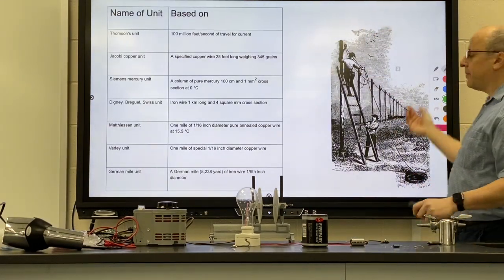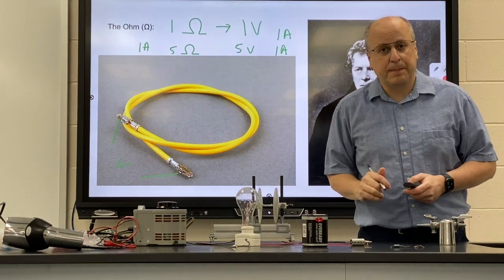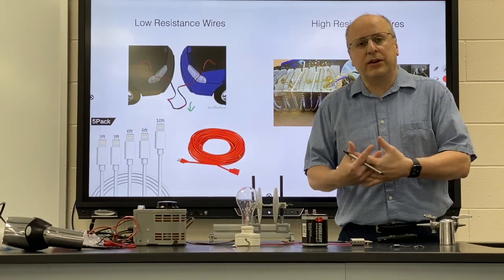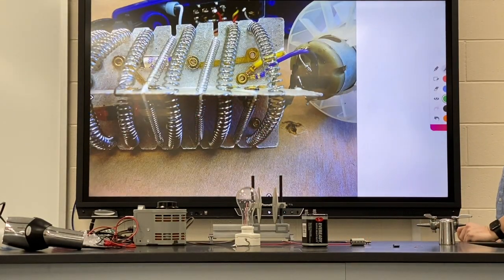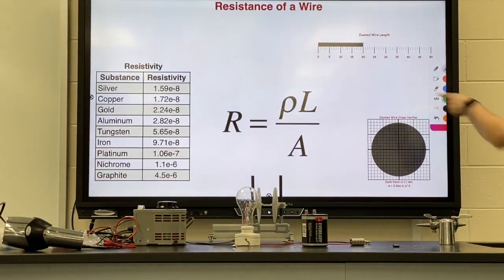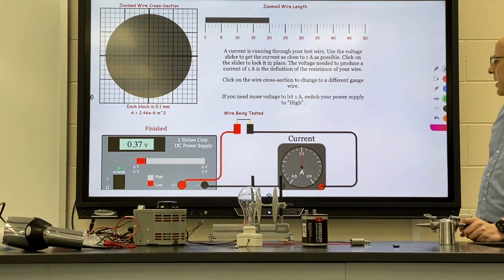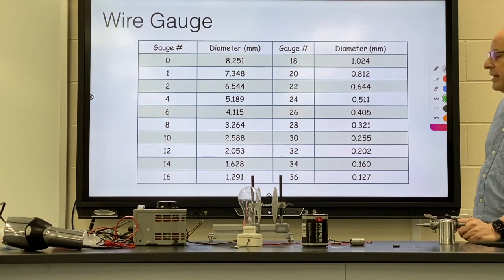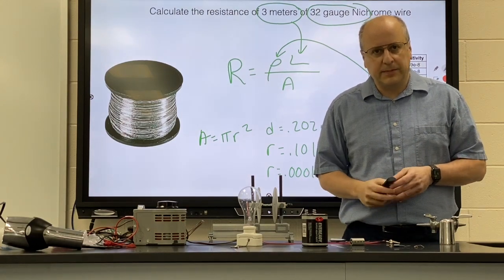Resistance of Wire Notes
Notes on the Resistance of Wires